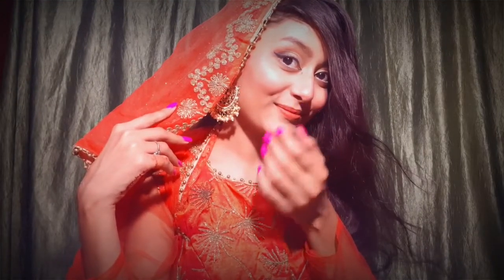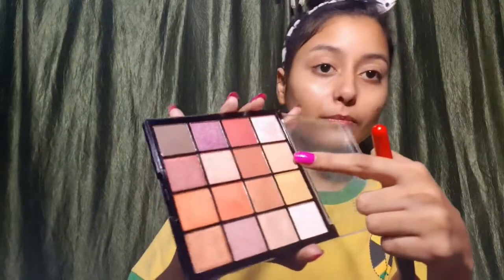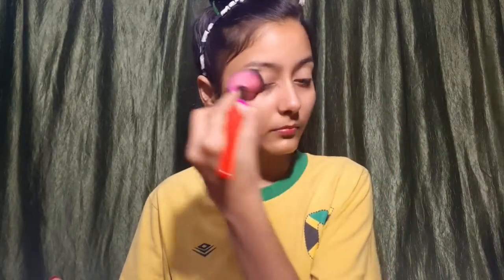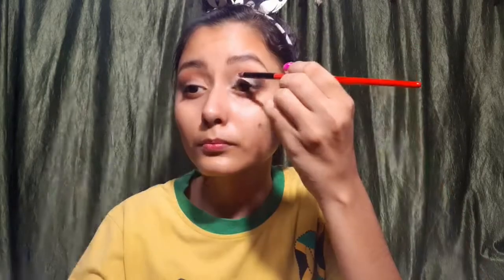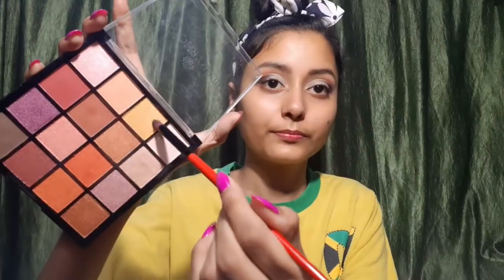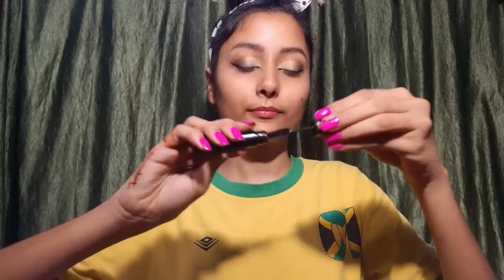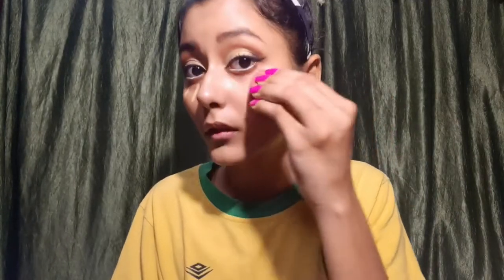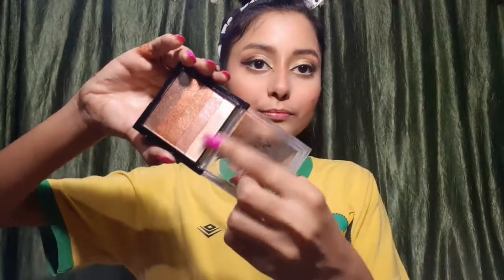EID MAKEUP TUTORIAL 🥰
Hey guys

Its me Insha Barbie
  (New Era Insha)

Eid mubarak to all...i hope you all like this
Cute makeup look..eid makeup tutorial

  By byy
  Take care...👋👋👋👋😊

Seee  you soon in my next video ♥️♥️♥️♥️